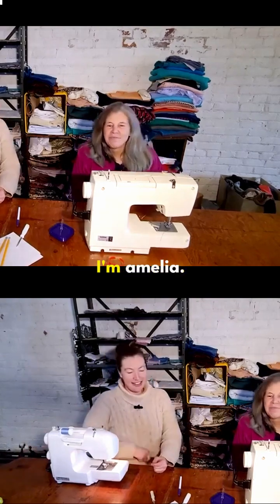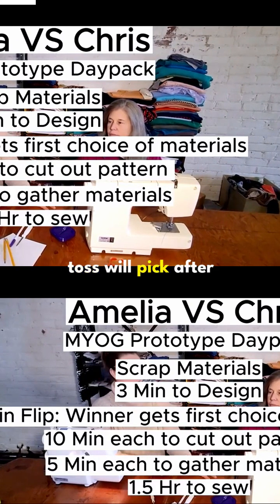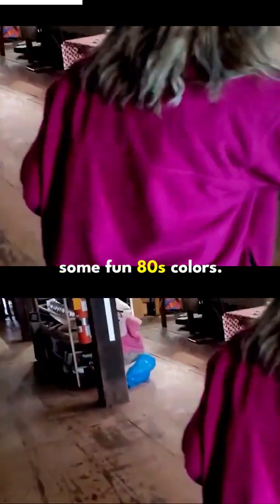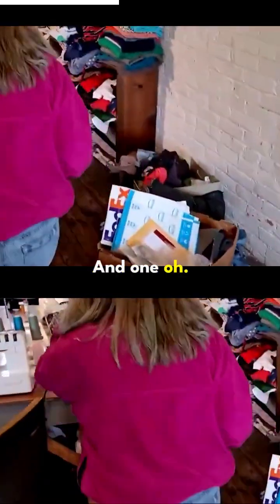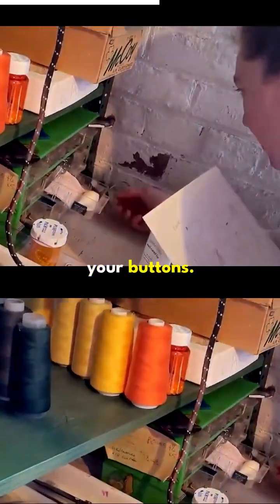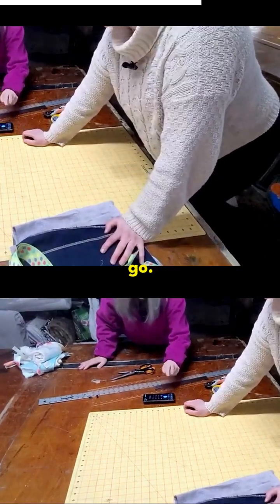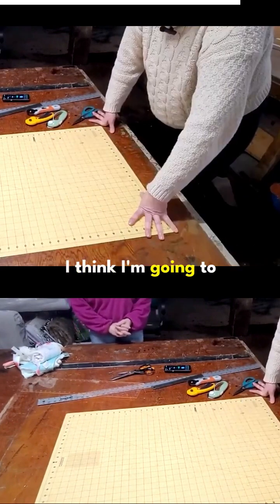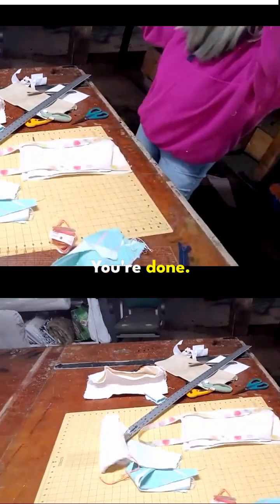part of our daypack challenge. would you make this?